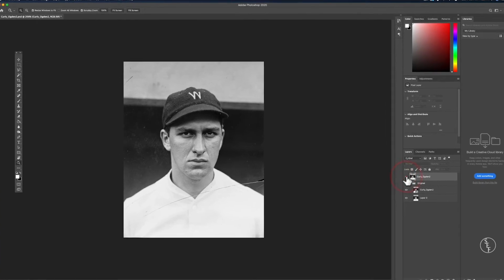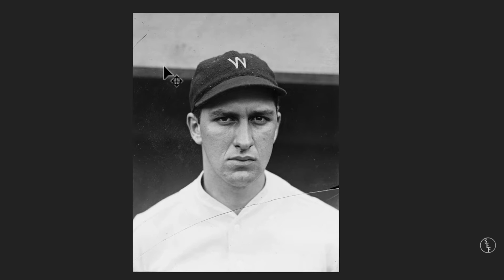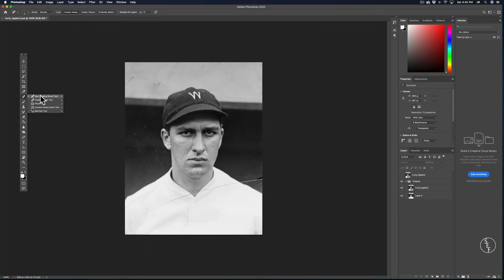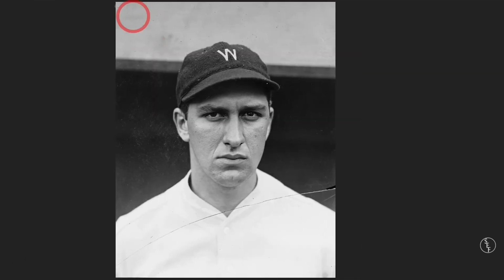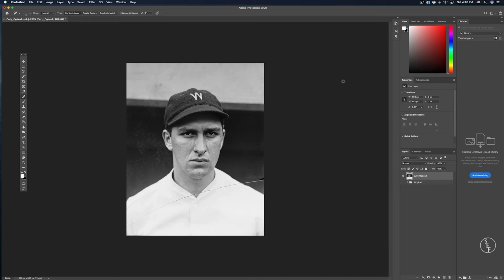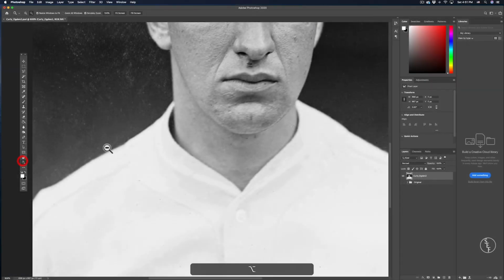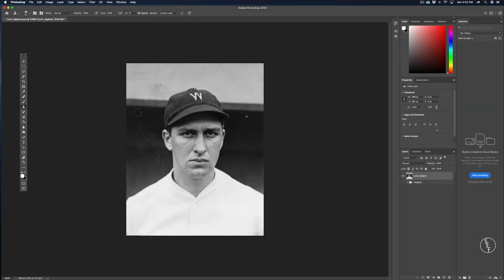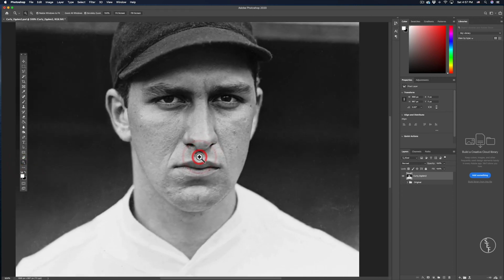HOW TO GET RID OF SCRATCHES ON IMAGES [IN PHOTOSHOP] // How To Restore Old Photos In Photoshop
In this video I'll show you how you can get rid of scratches on images in Photoshop!

This How To Remove Scratches On Images tutorial covers:

You'll learn how-to easily and quickly get rid of scratches on images in Photoshop. I'll show how using tools like the Spot Healing Bush to fix dust spots or scratches works magically. You'll also learn how to use the Clone Stamp Tool to blend background areas seamlessly. Finally, we'll go over how you can use the Spot Healing Brush to fix skin blemishes and touch up any cuts or bruises.